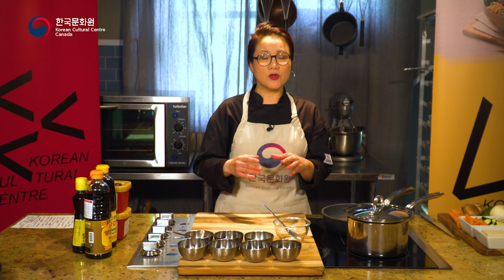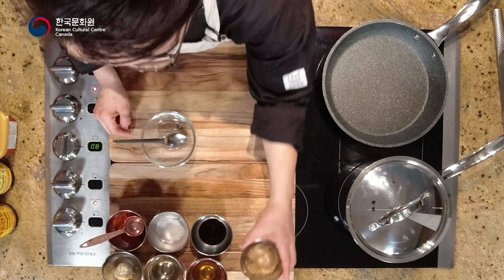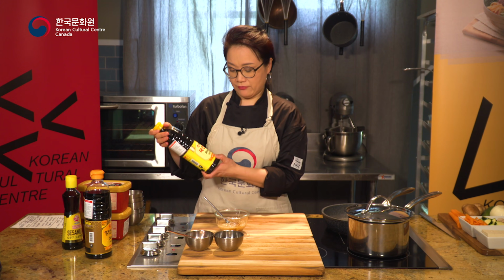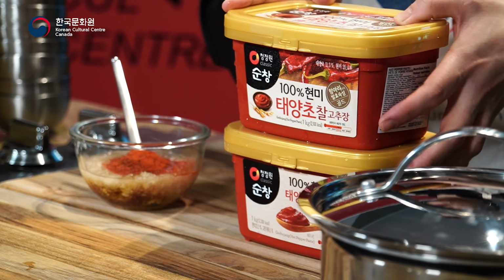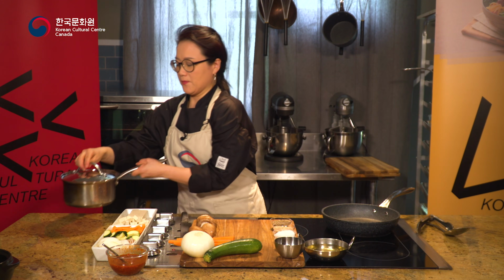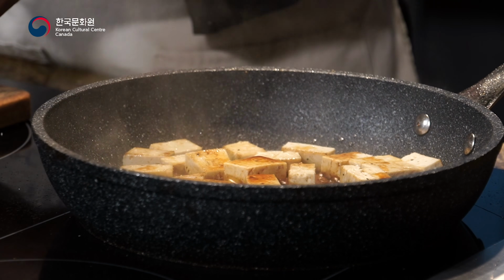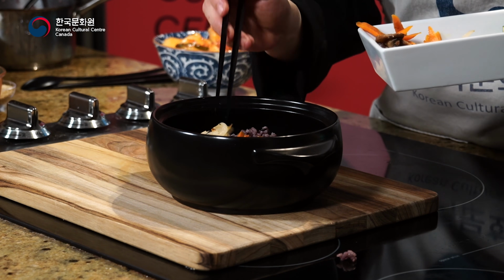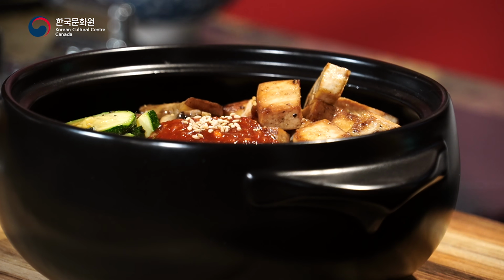K-Food Series: Bibimbap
Episode 2 : Trendy Vegan Korean Food, Bibimbab

The Korean Cultural Centre Canada is pleased to present the second episode of "K-Food Series".

Bibim-bap, cooked rice mixed with vegetables, sautéed beef and Twigak, (dried seaweed or vegetables fried in oil) is one of the definitive Korean dishes in the eyes of both Koreans and international enthusiasts.

Bibimbap is also known as a Kkot-bap (flower bibimbap), which conjures up images of a beautiful botanical garden. Bibimbap is an elaborate dish requiring approximately 30 different ingredients.

Bibimbap has won the hearts of many Hollywood celebrities such as Gywneth Paltrow, who referred to Bibimbap as her personal secret on a TV show featuring Hollywood celebrites’ weight-loss tips, and even sharing instructions for making Bibimbap on her website.